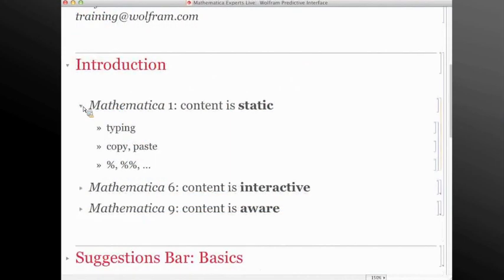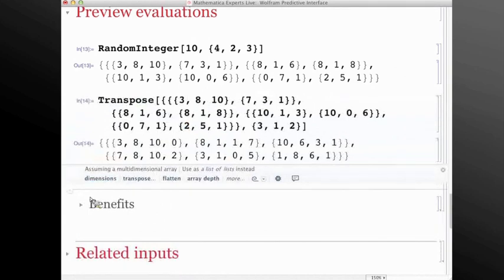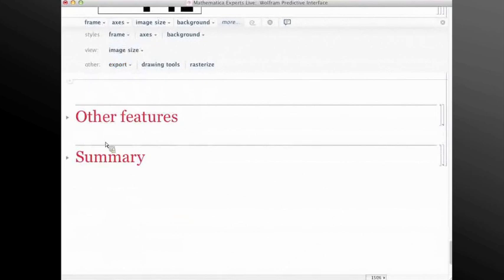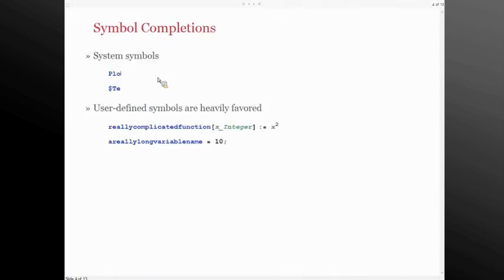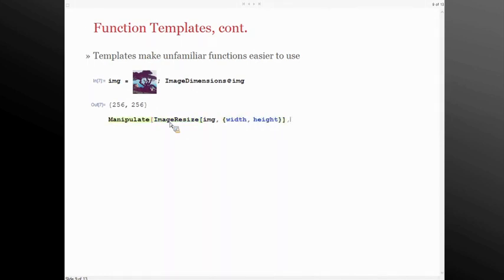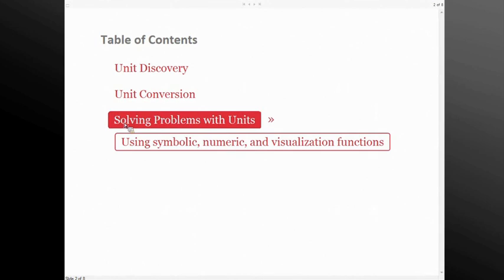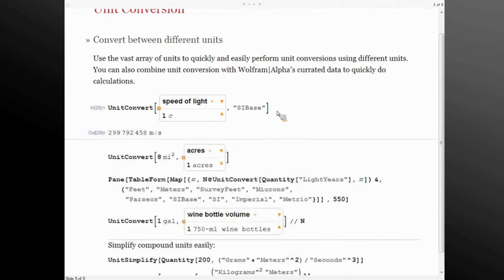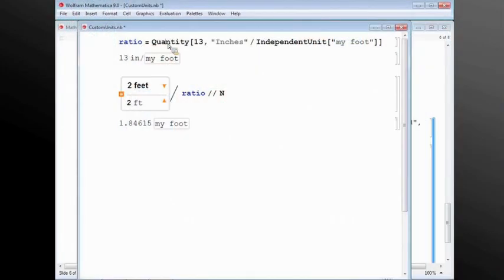Mathematica Experts Live: Predictive Interface and Units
A panel of Mathematica experts showcase some of the new features of Mathematica 9, including the Wolfram Predictive Interface's Suggestions Bar and Input Assistant as well as Mathematica's unit system.